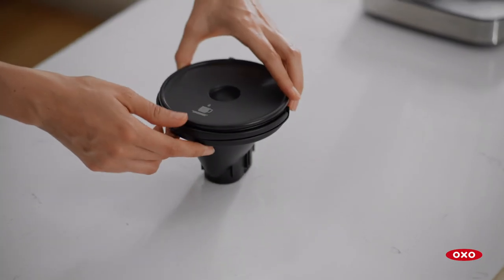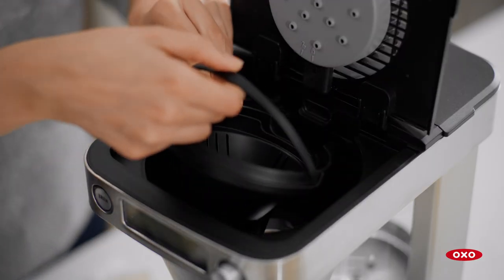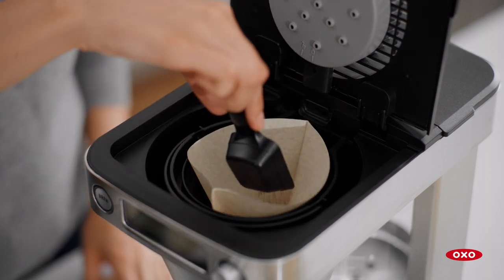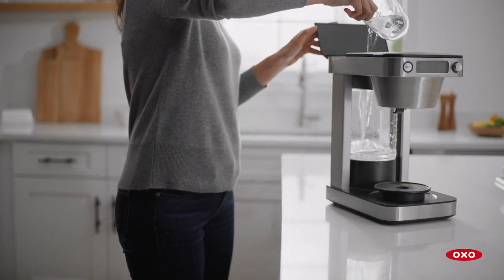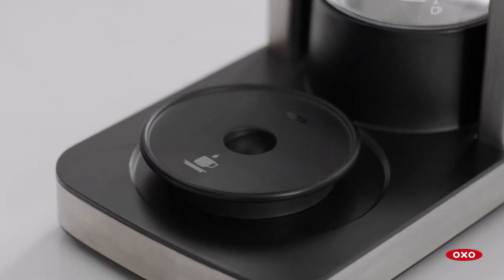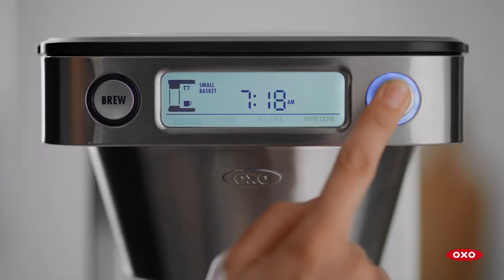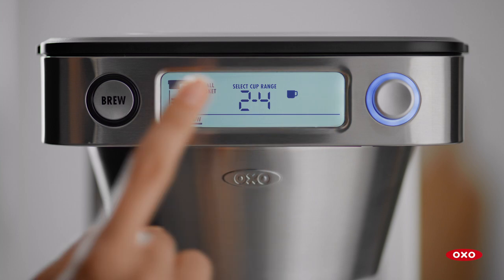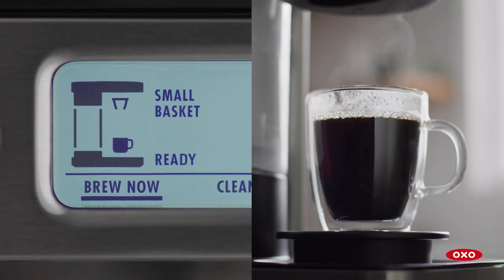How to Use the OXO 12-Cup Coffee Maker: Single-Serve Brewing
At OXO Brew, we believe in starting your day off right; that’s why we created a coffee maker that can seamlessly become a part of your daily routine. Whether you’re brewing a full carafe or a single mug, the OXO Brew 12-Cup Coffee Maker with Podless Single-Serve Function ensures you’re enjoying flavorful, certified gold-standard coffee every time.

The fully programmable Coffee Maker has a glass water tank and comes with two brew basket sizes so you can choose to brew 2-4 cups (small) or 5-12 cups (large). The podless single-serve option utilizes a smaller brew basket so you can brew your favorite coffee directly into a mug, which also helps cut down on pod waste. The included drip tray elevates your coffee mug and helps eliminates any splashes during brewing.

Need to brew a larger batch? The double-wall, vacuum-insulated thermal carafe holds up to 12 cups (60 ounces) and keeps your coffee nice and hot. Plus with the brew-through, pour-through lid, you don’t have to fuss with turning or opening the carafe lid before pouring. Our carafe also comes with a removable mixing tube that is designed to ensure the last cup is as delicious as the first.

The interactive display screen is easy to use. Simply select the amount you’d like to brew, push our Brew button, and the BetterBrew™ precision technology gets to work, controlling water temperature and brewing time, while the Rainmaker shower distributes water evenly over coffee grounds for maximum flavor extraction – resulting in smooth, consistent and flavorful gold-standard coffee, no matter how much you choose to brew.

Our Coffee Maker has a sleek, stainless steel construction that works with any home décor, while the streamlined size fits under most cabinets. The glass water tank is easy to clean—when paired with OXO Brew’s Descaling Solution. The convenient cleaning mode helps you keep the machine in tip-top shape. Coffee filter replacements also available.